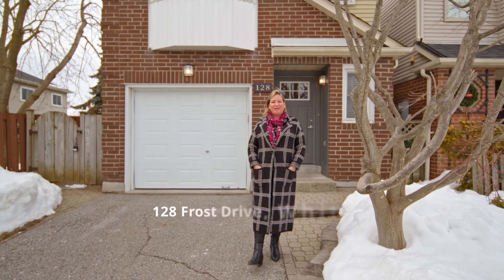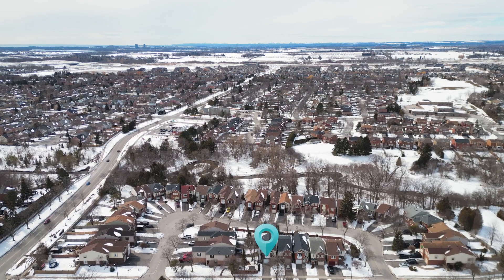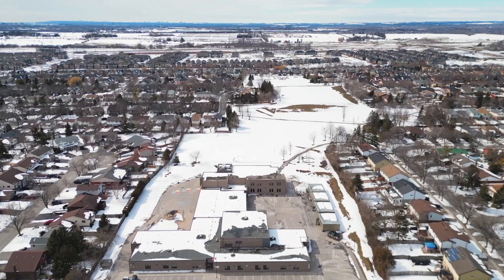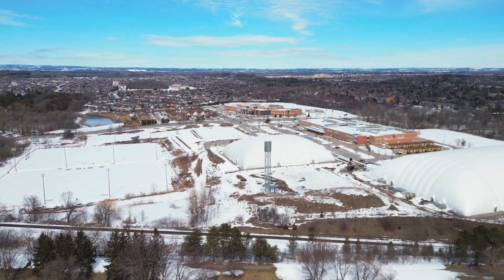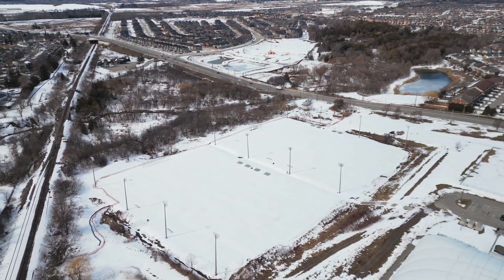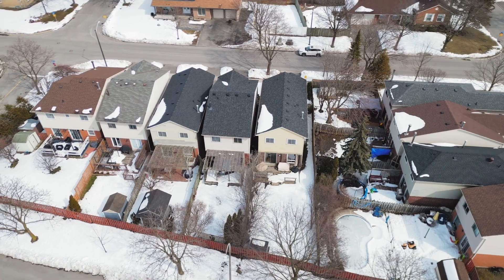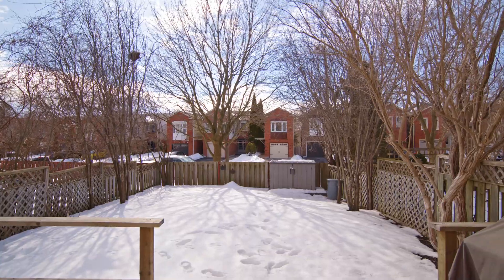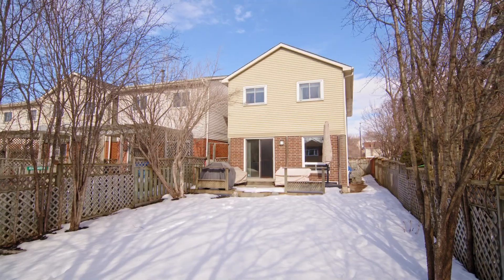[Real Estate Drone & Agent Intro Video] 128 Frost Drive, Whitby, ON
Real Estate Walk-Through Video